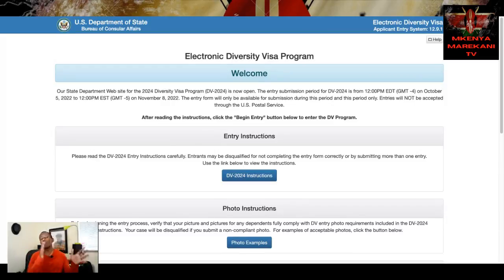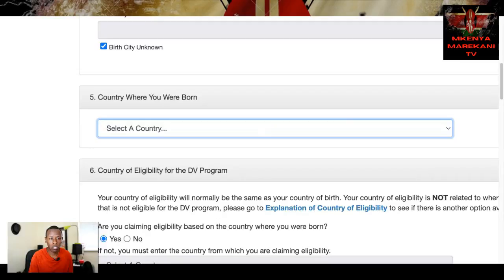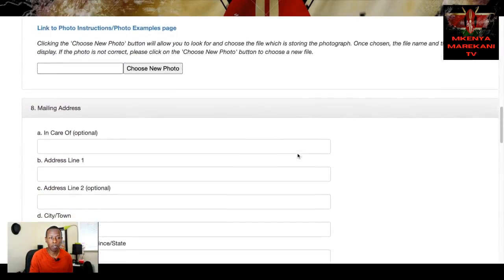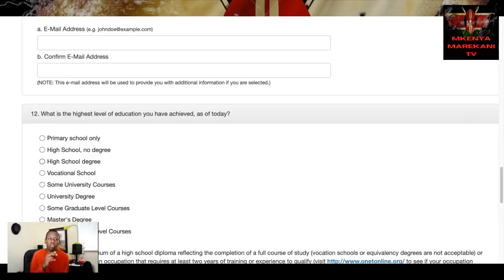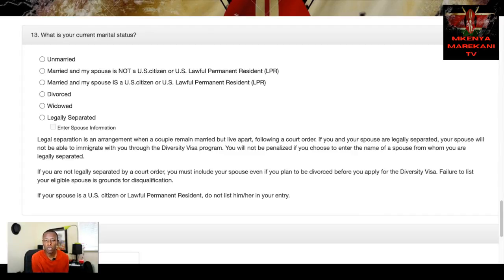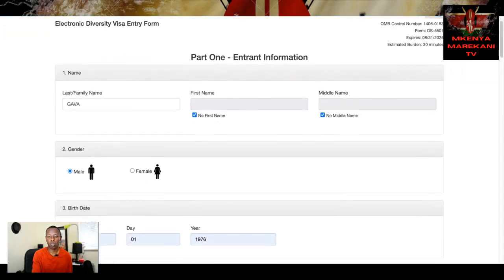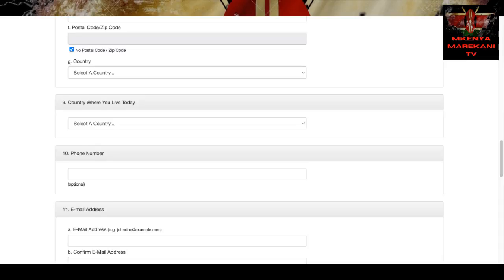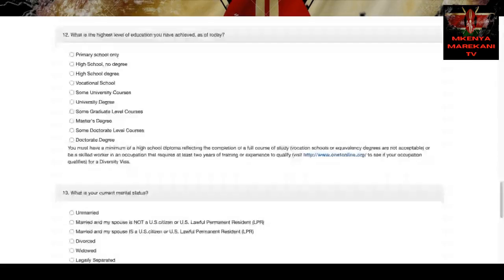How to correctly apply DV lottery green card 2024